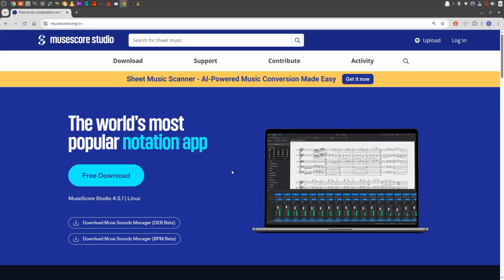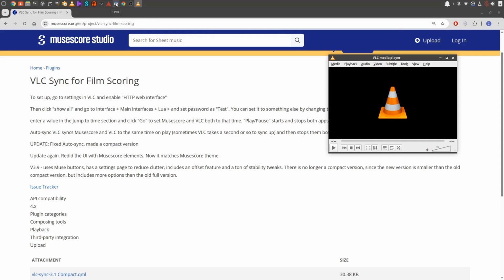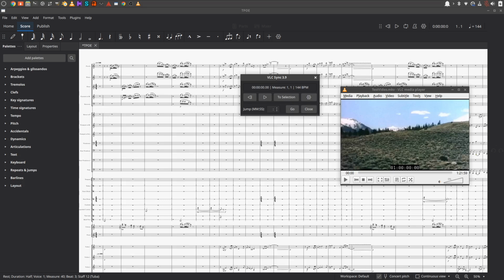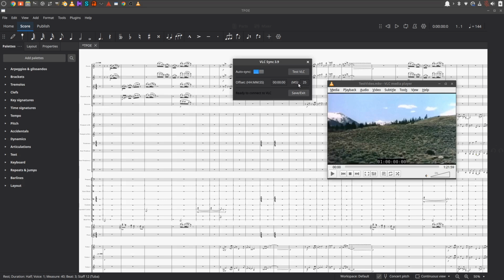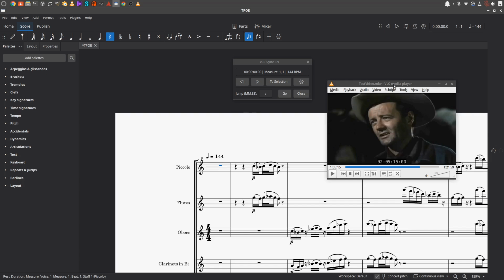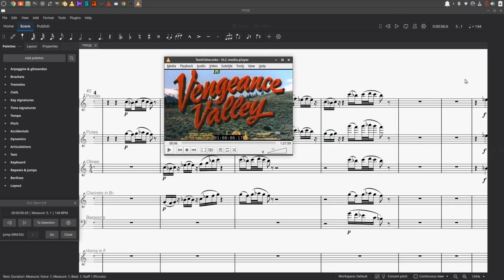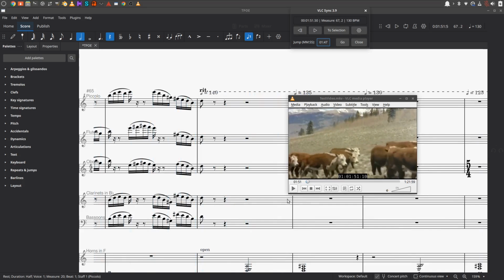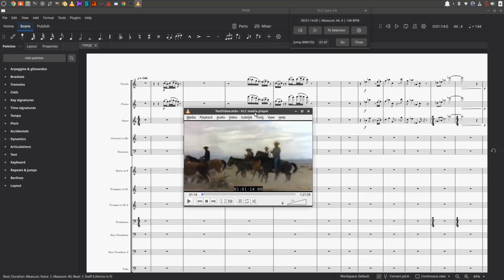Musescore 4 - VLC Sync Plugin (Overview)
A quick look at the features of the VLC Sync Plugin for Musescore.